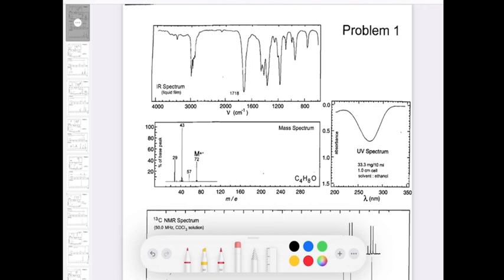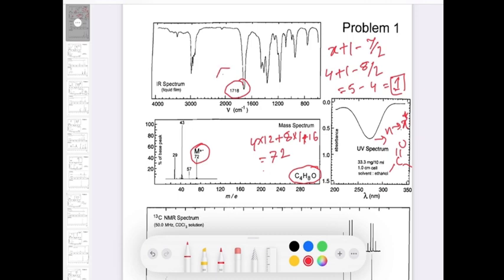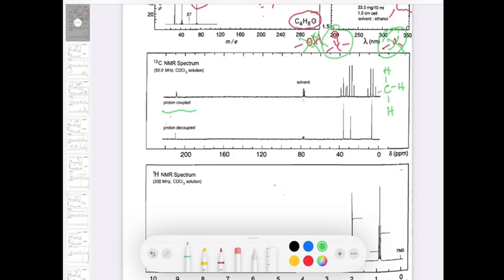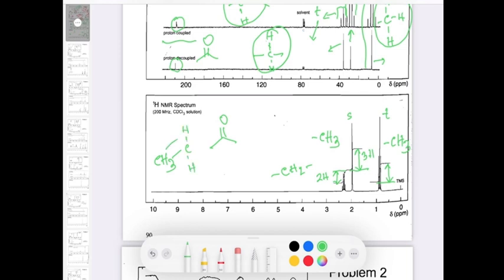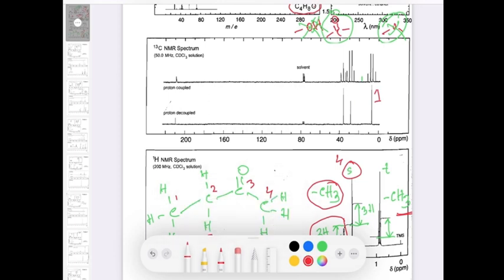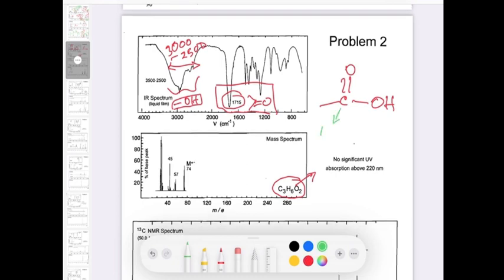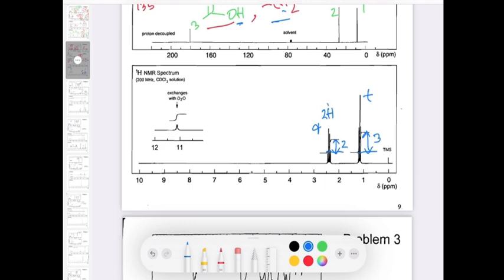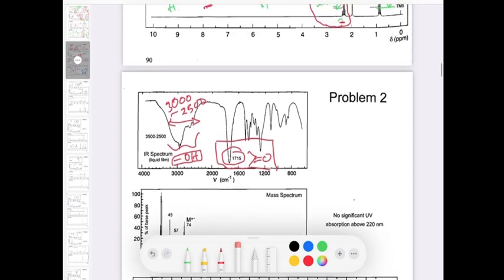Organic compound analysis Episode 1: Solving organic compound structure.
Spectra were used in this video from the book “Organic structures from Spectra” by L. D Field, S. Sternhell and J.R. Kalman.